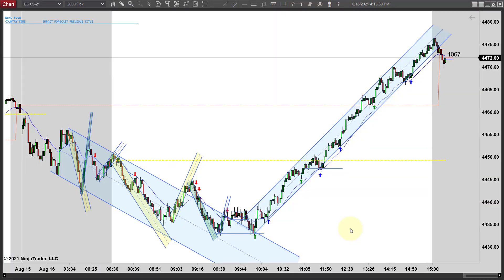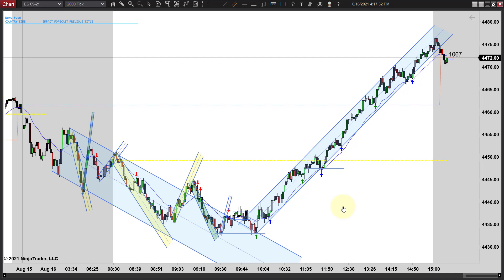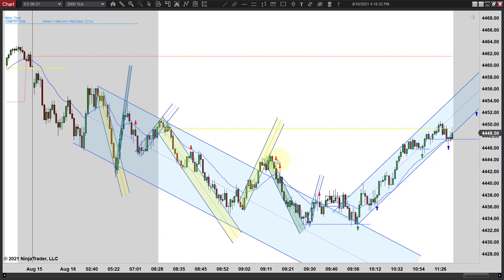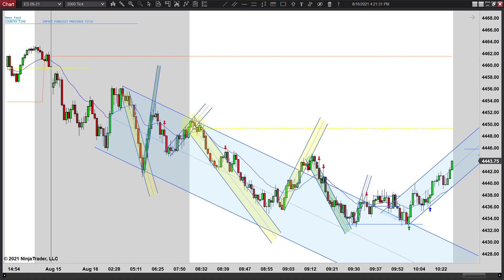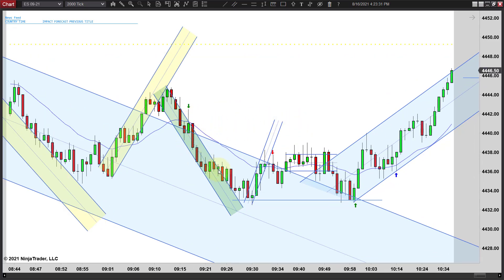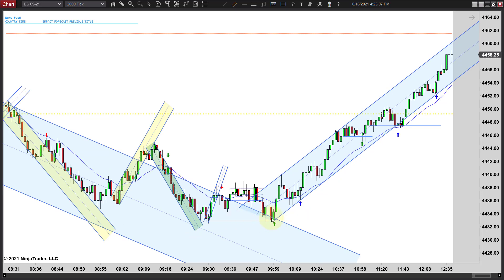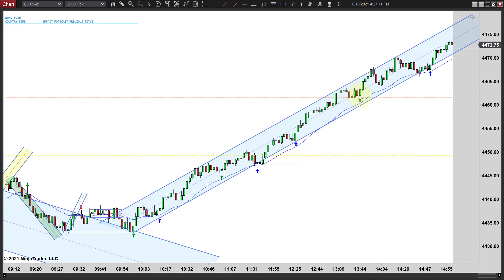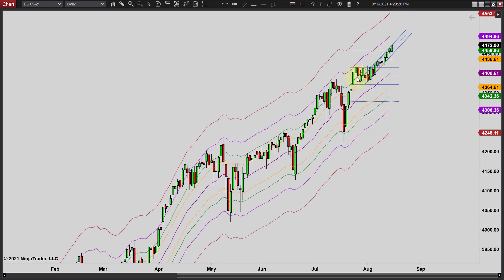Price Action Trading - Strong Reversal Day - Episode 081621